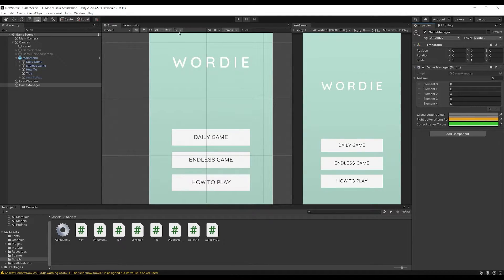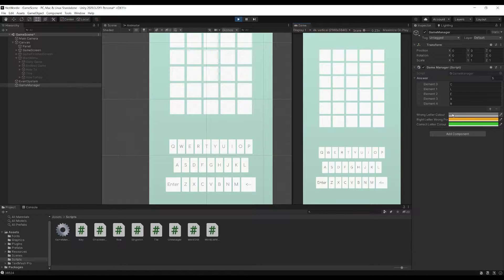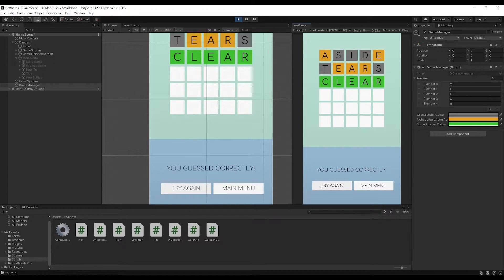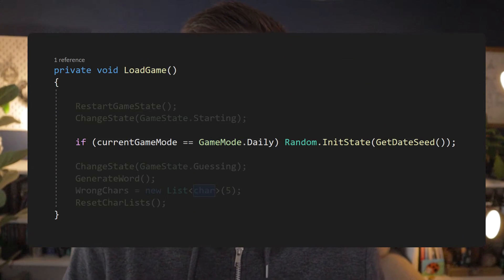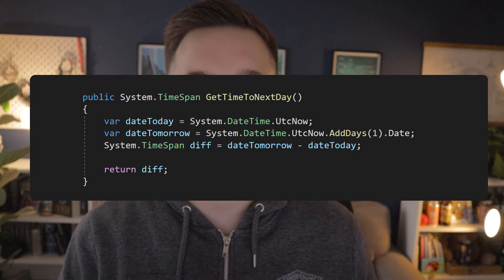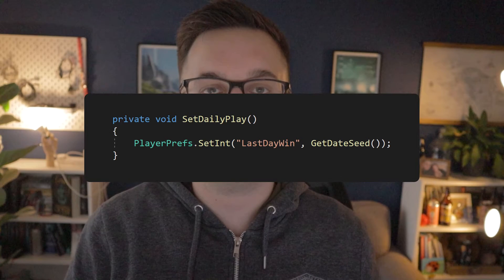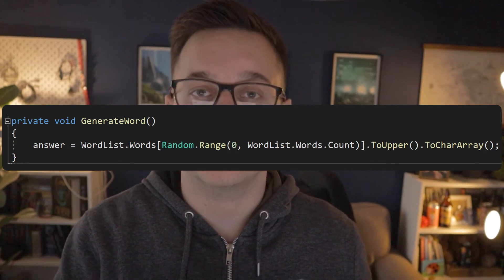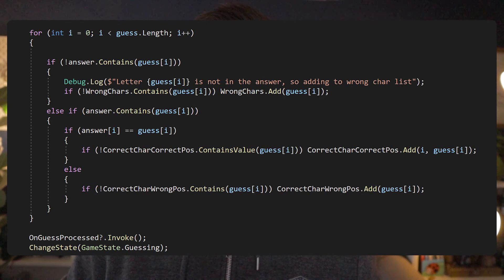How I Coded Wordle In Unity For Android (In Just 7 Hours!) | Unity Tips, Tutorials and Advice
🚨 Wishlist Revolocity on Steam! 🚨 This is how I coded Wordle in Unity Game Engine in just 7 hours! I kept wondering what is Wordle every time I saw the little Wordle squares appear on Twitter and I finally caved and looked up what it was and to my surprise it was actually quite a fun little web game! I thought I would see if I could recreate Wordle in Unity and set aside some time to do just that! It was surprisingly easy to code wordle, I suppose because it has simple mechanics!

^FYI: The files for this Wordle project aren't included in this - sorry!